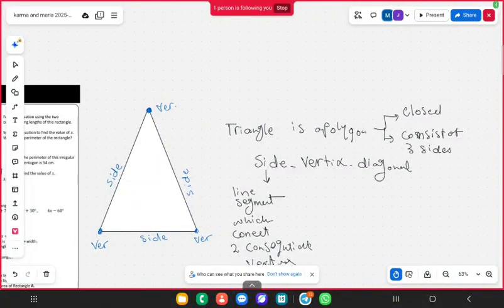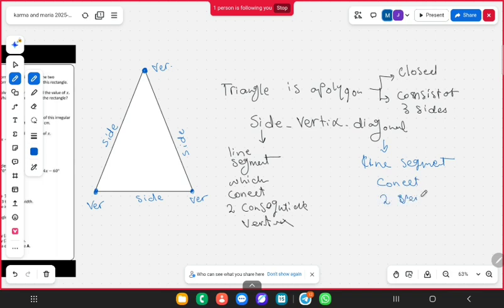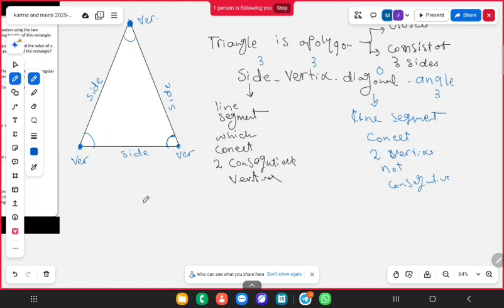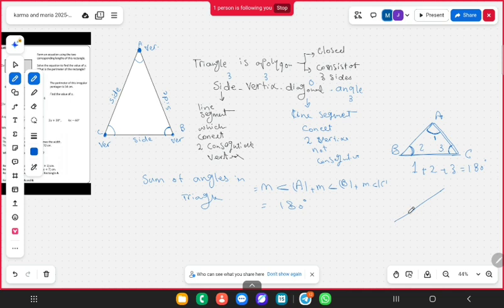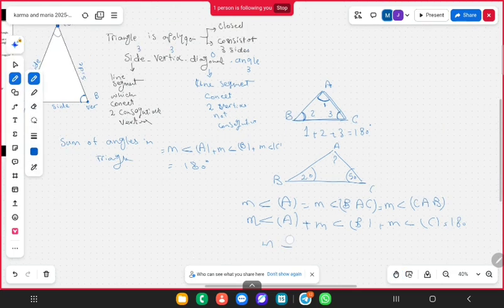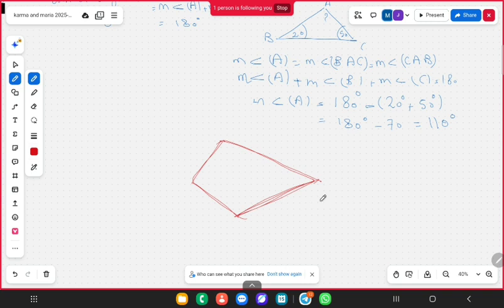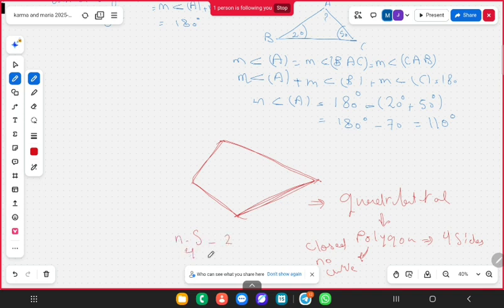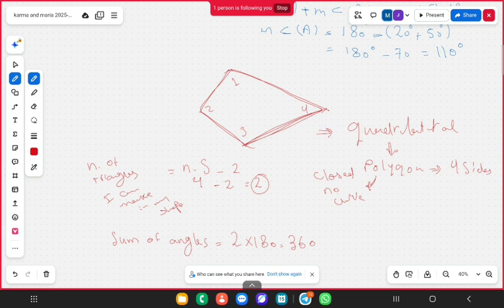Perimeter of polygons Year 9 ig